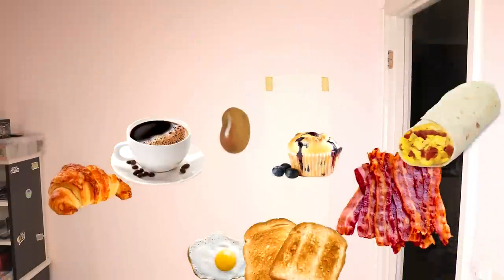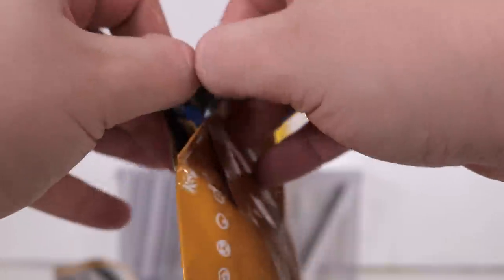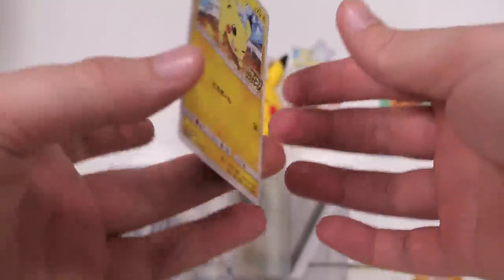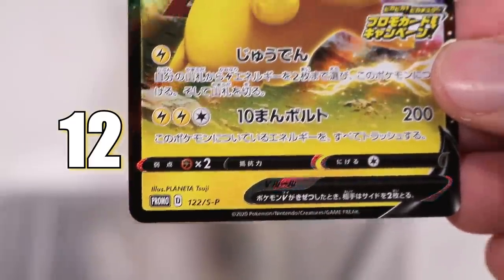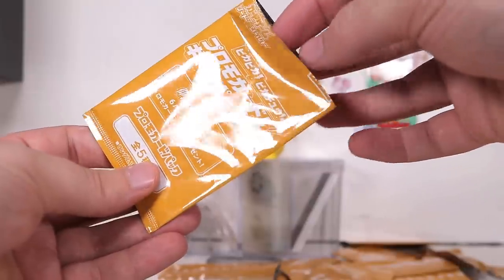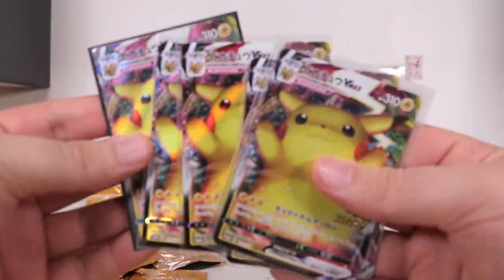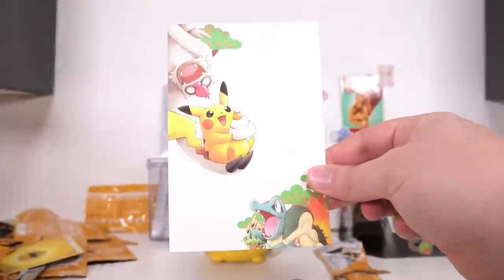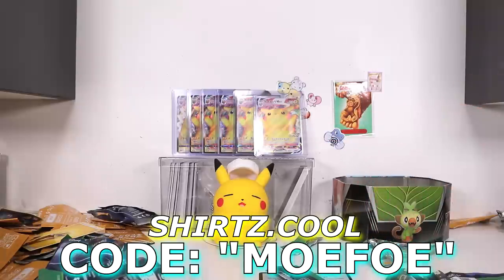Opening 35 PikaPika! Pikachu! Special Promo Booster Packs!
About the Pokemon PikaPika! Pikachu! Campaign:
In Japan, the cards in this set were made available via the PikaPika! Pikachu! Campaign, which began on September 18, 2020. For every six Amazing Volt Tackle booster packs purchased in one transaction at participating stores, customers would receive a special pack containing 1 of 5 possible cards. For every Amazing Volt Tackle booster box purchased, customers would receive five special packs. This card prints have the campaign logo in the bottom right corner of their illustrations. It ran for as long as stocks lasted.